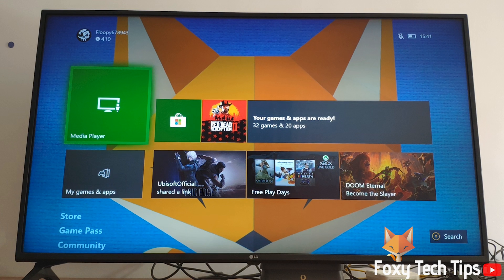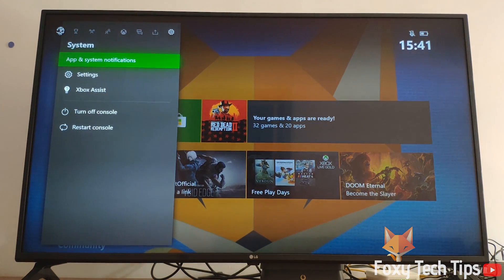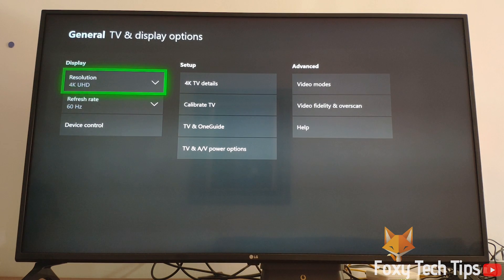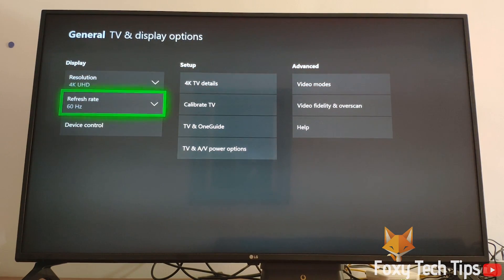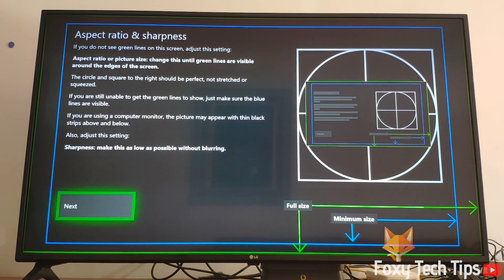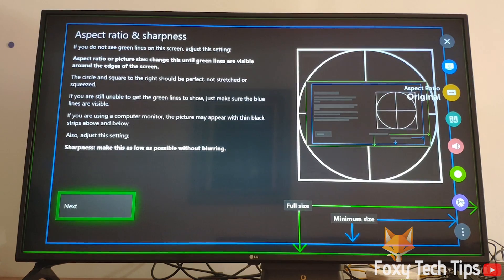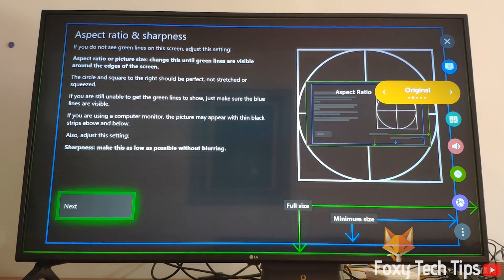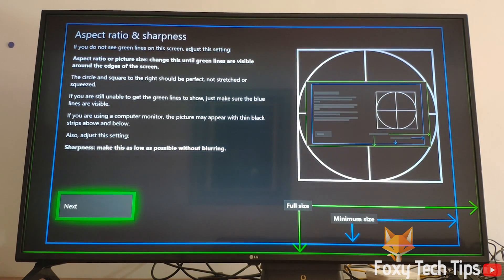How To Adjust Screen Size on Xbox One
Tutorial on adjusting the screen size on your Xbox One to ensure that you are not cropping the screen by accident.

Steps:

Launch your xbox and sign into your xbox live account.

Now click the ‘guide’ button on your controller to bring up the guide menu.

Move to the right until you get to ‘system’ , and then open ‘TV and display options’.

Under resolution, make sure you are selecting the highest possible resolution that your TV can use.

Now select ‘Calibrate TV’ .

If you’re just wanting to adjust the screen size, skip the color settings and click next until you get to ‘aspect ratio and sharpness’.

You can now use these lines as a template to adjust your TV settings. If you don’t see the green or blue lines then your aspect ratio is too cropped.

Open up the picture settings on your TV and find the options for aspect ratio. Choose the ratio that fits best with the lines we are using as a template.